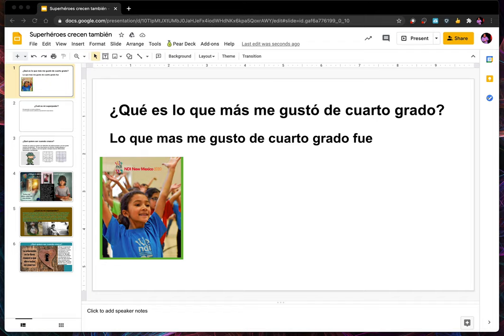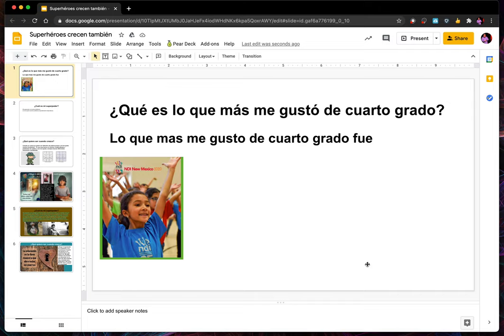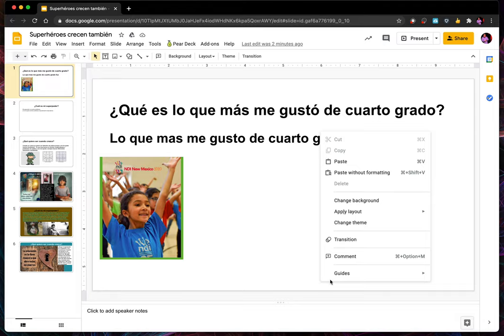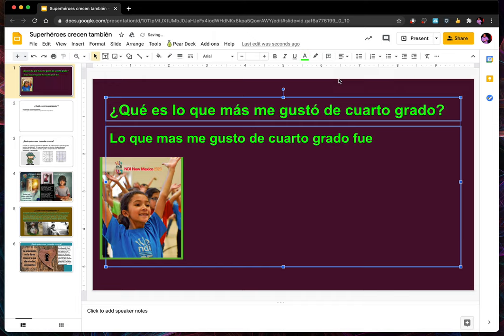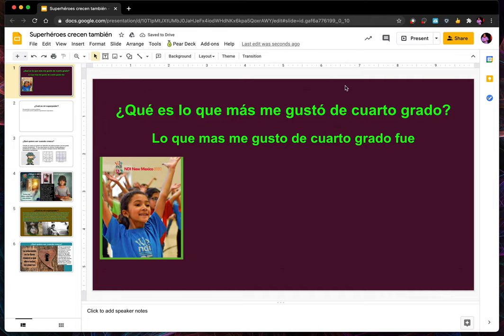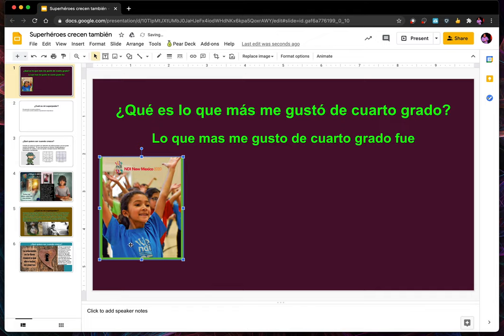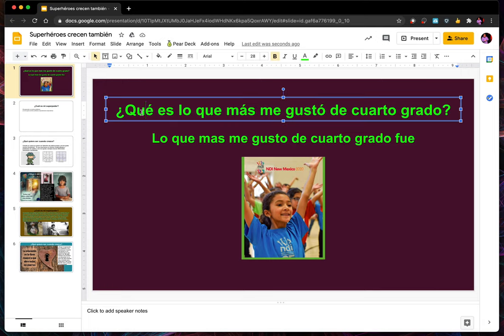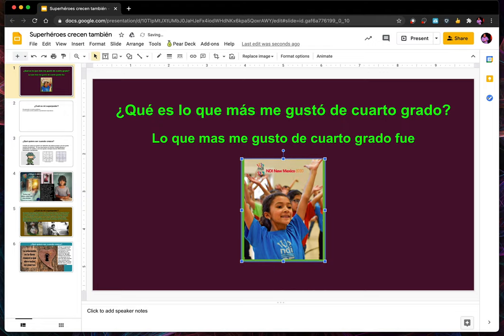GoogleSlides 01: Color and Alignment